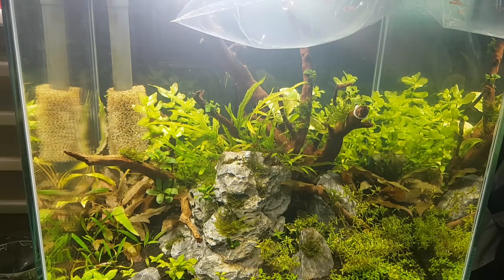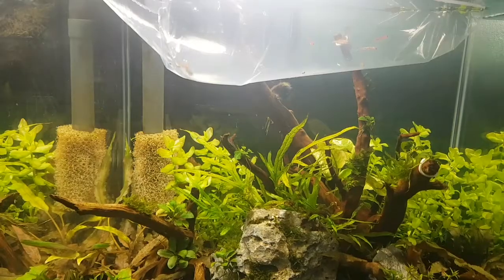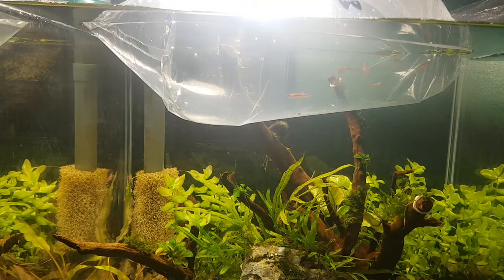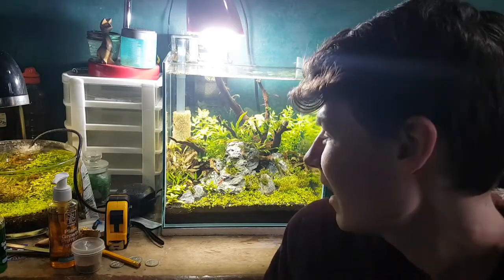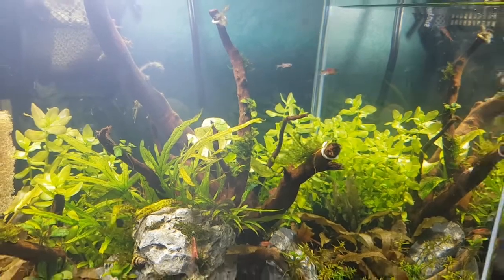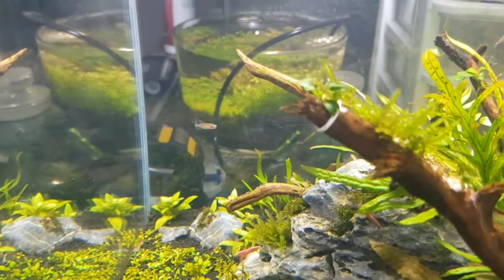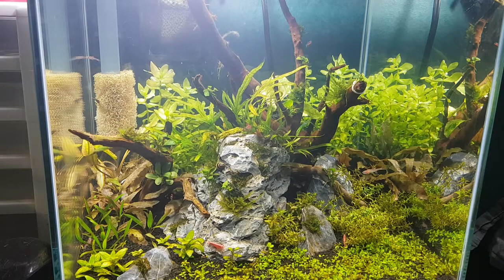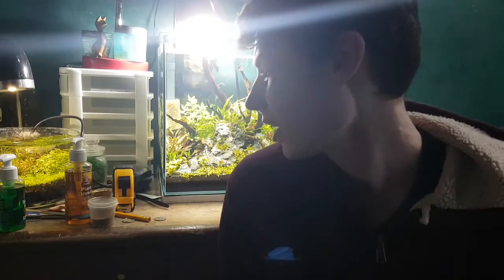Nano fish Added To 7.5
In this video we add a school to the 7.5 gallon cube. We add a small school of chili rasboras to the tank and I also talk about my first experience with them as well as my plans to get more.

Products I use for this tankSubstrate(Fluval Stratum)
Powder substrate ( Tropica powder type)
Filter (Aquaclear 20)